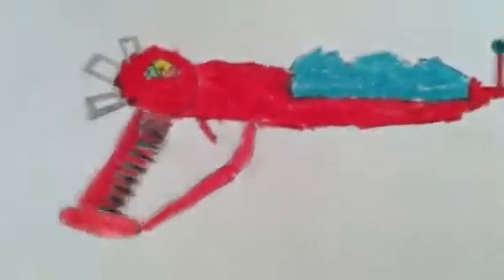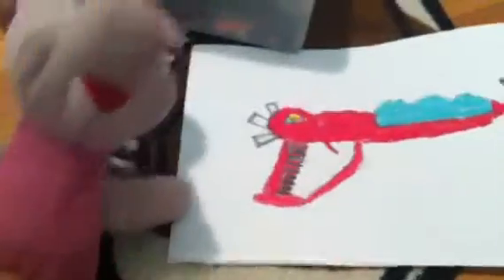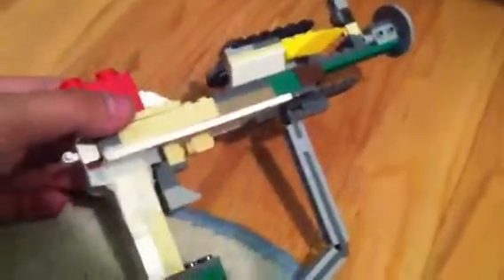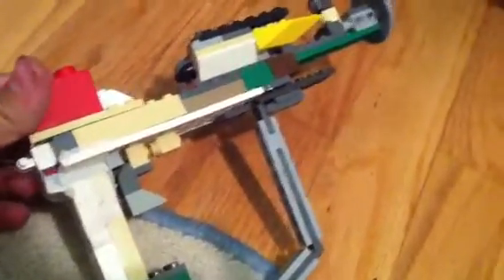Piglet' Lego ray gun revo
Piglet interviews the ray gun an hopefully the ray gun mark 2